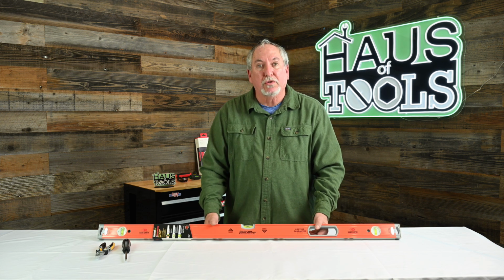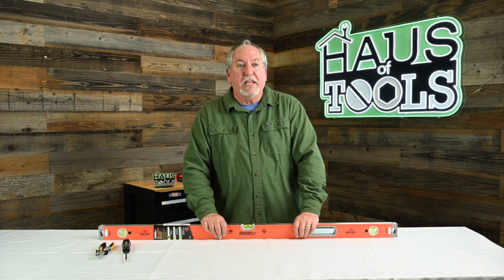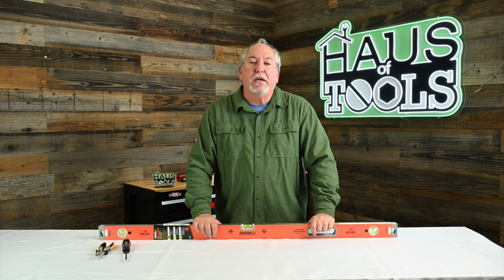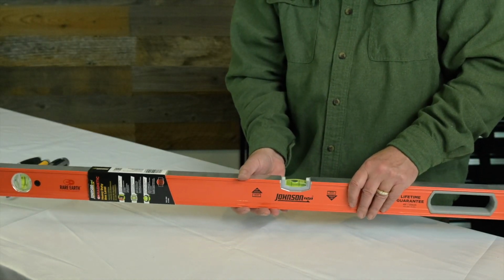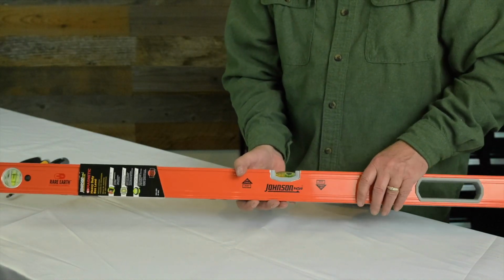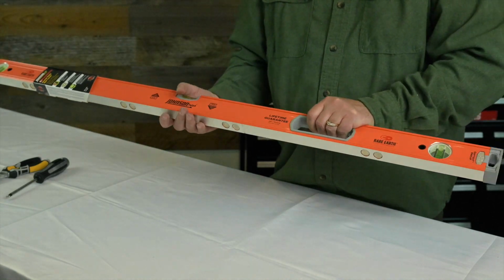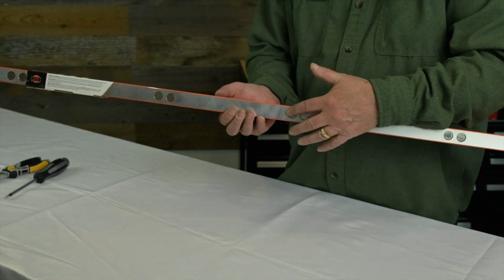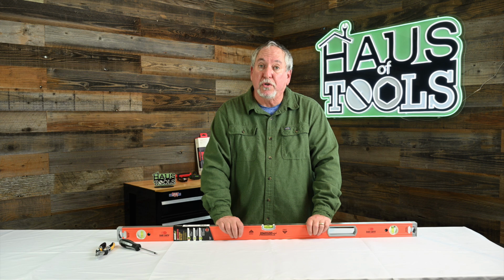Robert the Tool Junkie Reviews the Johnson 9550-4800-48 Magnetic Heavy Duty Aluminum Box Level!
In today's video, Robert the Tool Junkie takes a deep dive into the Johnson 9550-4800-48 Magnetic Heavy Duty Aluminum Box Level. Whether you're a professional contractor or a DIY enthusiast, this level is built to make sure your projects are precise and accurate every time. Robert will break down its key features, including the durable aluminum construction, powerful magnetic base, and its exceptional accuracy.

Watch as Robert puts the Johnson 9550 through its paces to see if it lives up to the hype! Does it provide the performance you need? Is it built to last? Find out in this detailed hands-on review!

🔧 Key Features:

Heavy-duty aluminum box design

Powerful magnetic base for hands-free use

Accurate readings for every project

Ideal for both professional and DIY use

Where to Buy: Check out the Johnson 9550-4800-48 on Haus of Tools